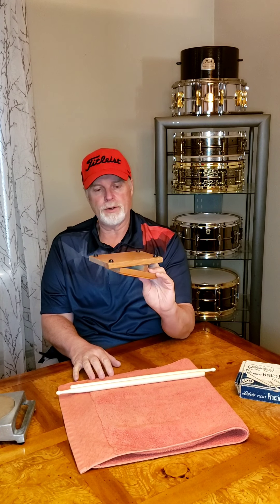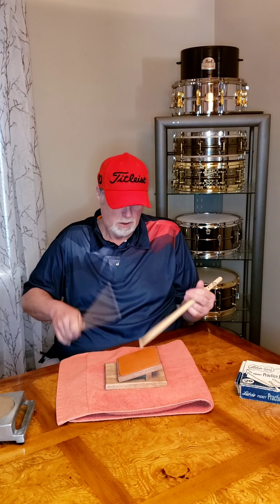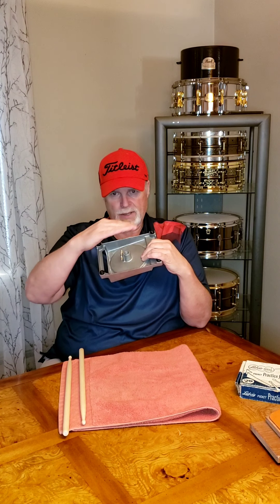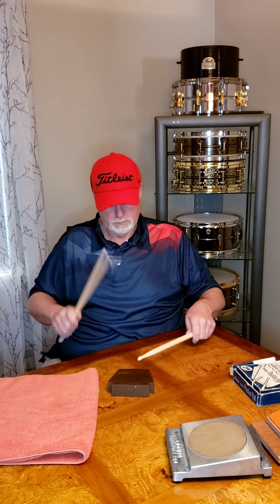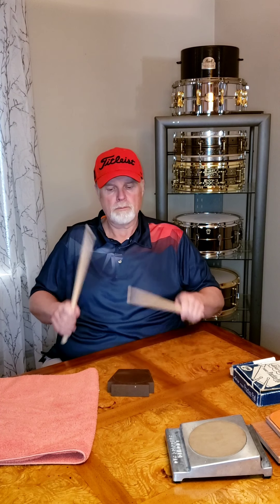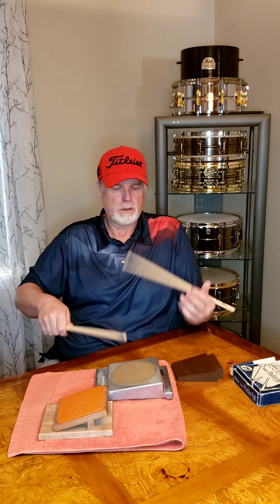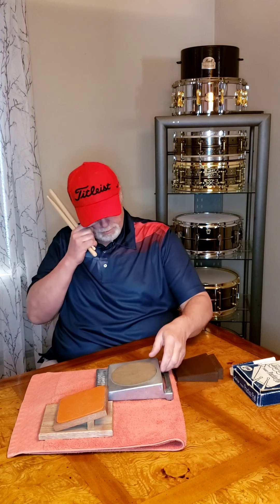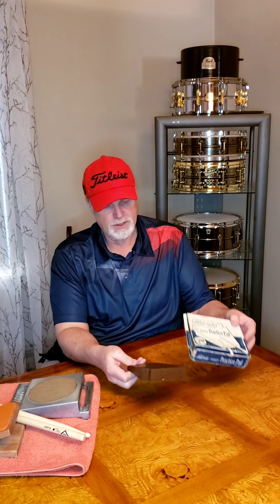Tip Tuesday 38) Tilted Practice Pads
Tip Tuesday 38) Practice pads Designed for Traditional Grip. Here's a few older style pads that are small and easy to carry around. practicepads drumming jamesbharrison @james_animal_harrison YouTube channel JamesAnimalHarrison